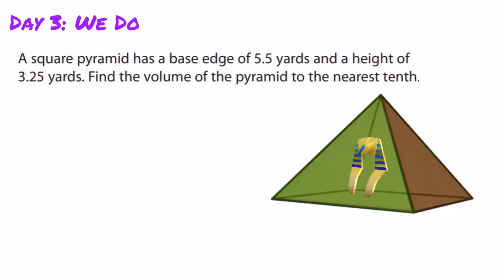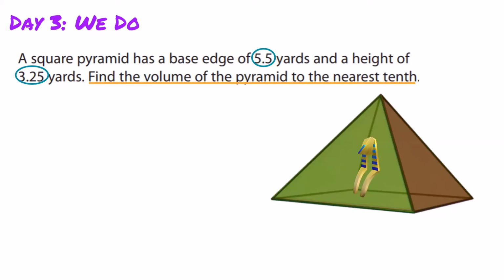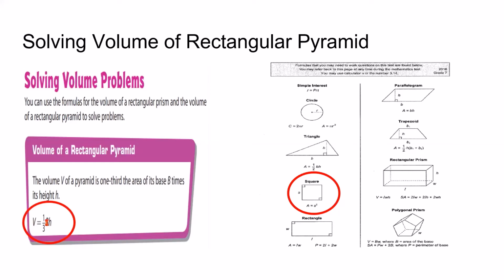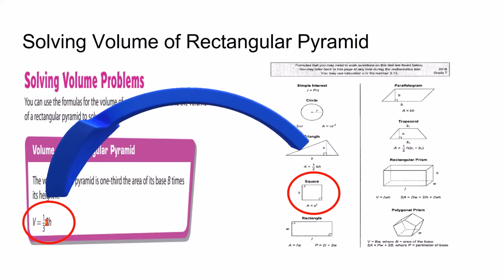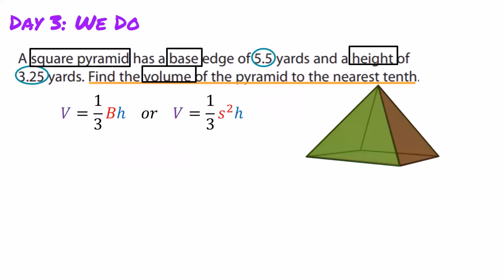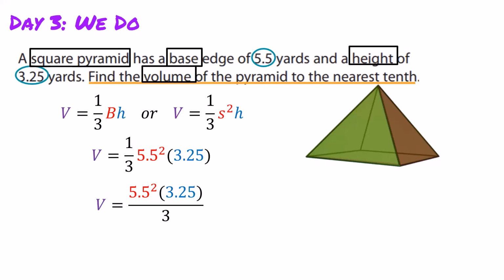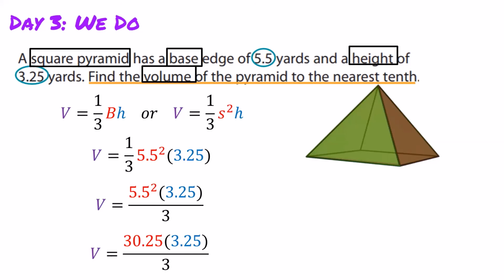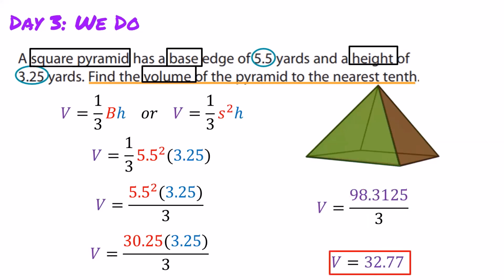TEKS 7 9C Volume of a Square Pyramid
EQ: Why do you use the pyramid to fill the prisms instead of the reverse?

LO: SWBAT solve problems involving the volume of rectangular pyramids and prisms
DOL: Given 4 questions on volume of rectangular pyramids and prisms, SWBAT solve problems involving the volume of rectangular pyramids and prims with 100% accuracy.